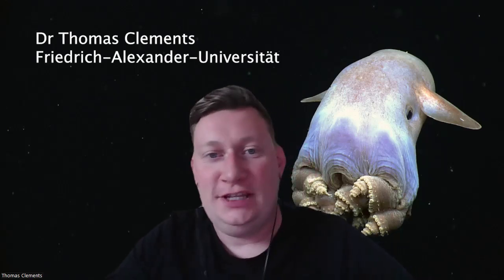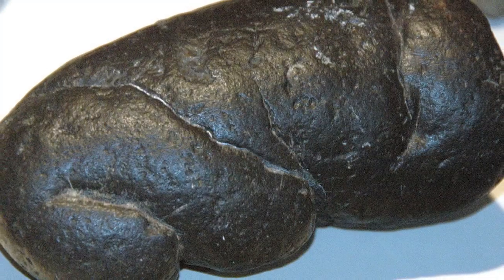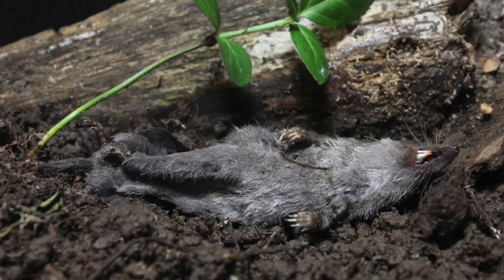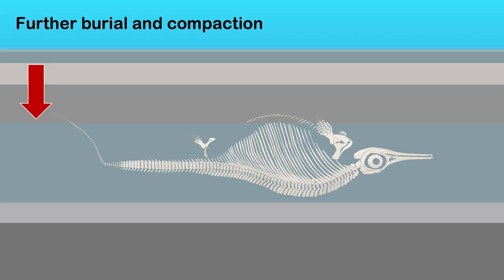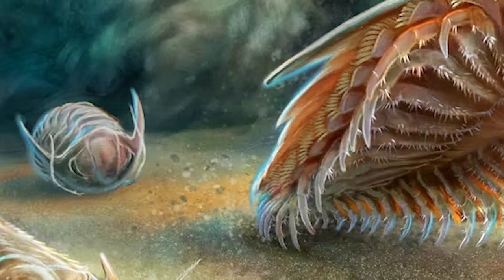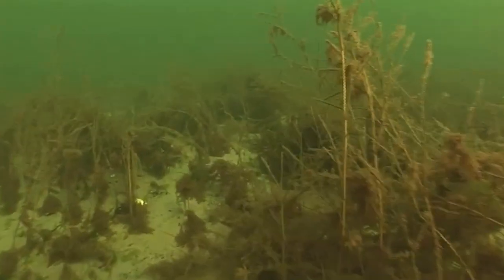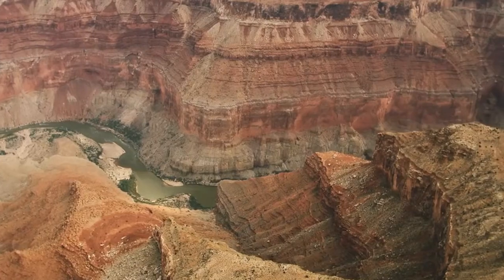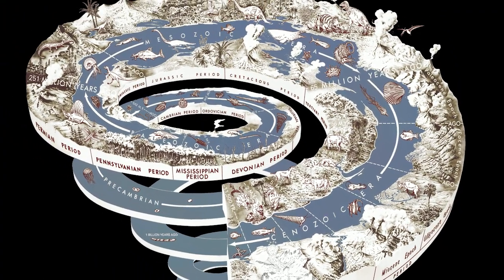Palaeontologists Explain: How do fossils form?